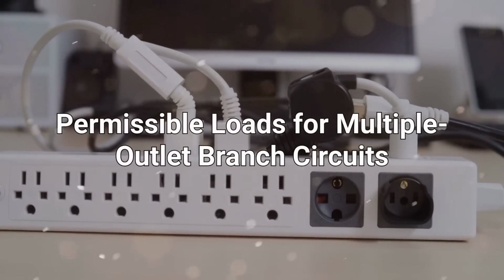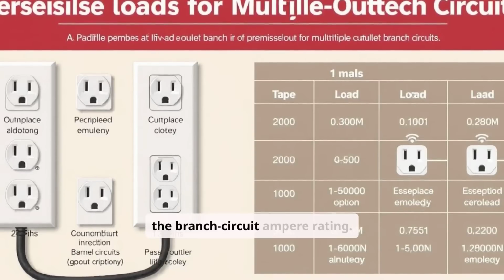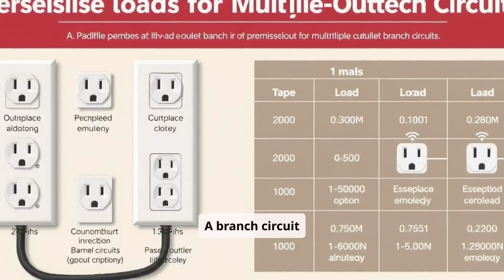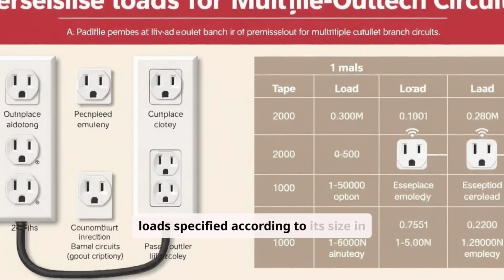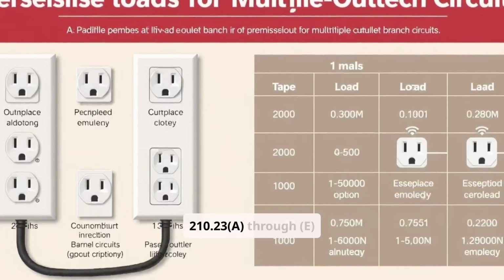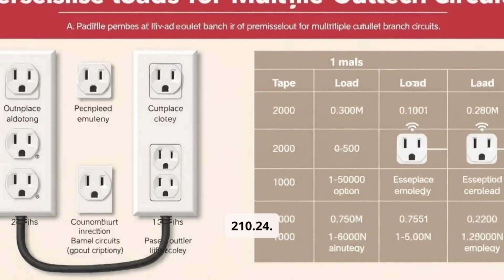Article 210.23 Permissible Loads Multiple Outlet Branch Circuits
chapter 2 Wiring and Protection - Article 210 Branch Circuits Not Over 1000 Volts ac, 1500 Volts dc, Nominal